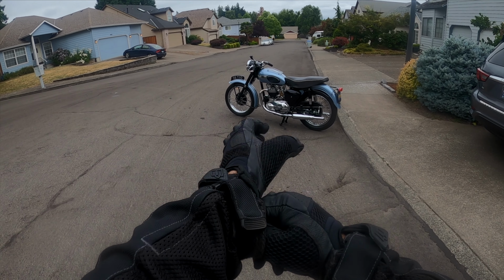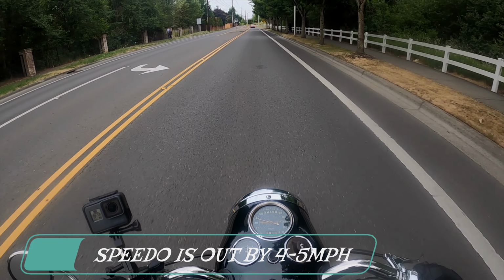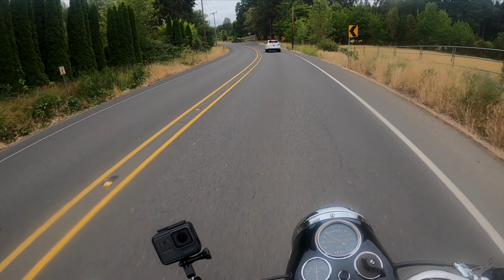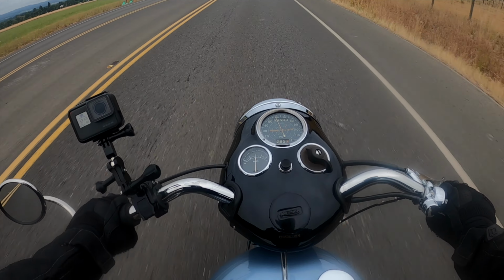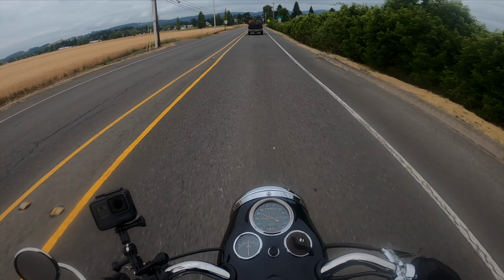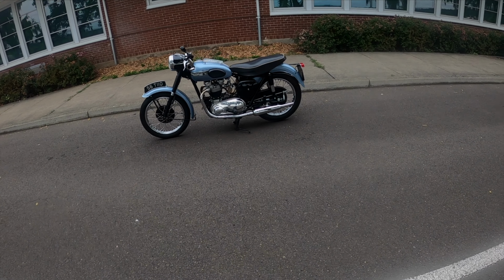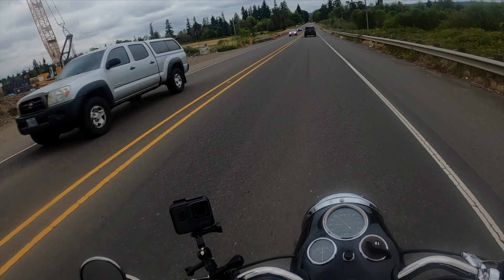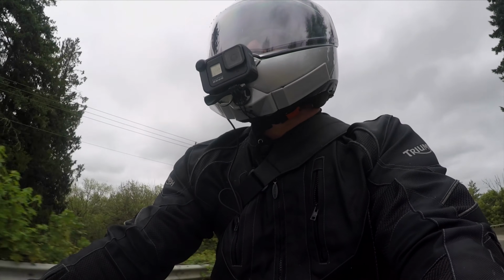Triumph Motorcycle ride on a 1956 T110 to cars & coffee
Triumph Motorcycle ride on a 1956 T110 to cars & coffee. It was so enjoyable to ride the T110 again. My friend  @swooshdave  informed me that it was "Fins of the 50s" day at PDX (Portland) cars and coffee at the Langers entertainment center in Sherwood Oregon. So I thought I would take my 50s Triumph down to see the iconic space-age motors. It was a great time!